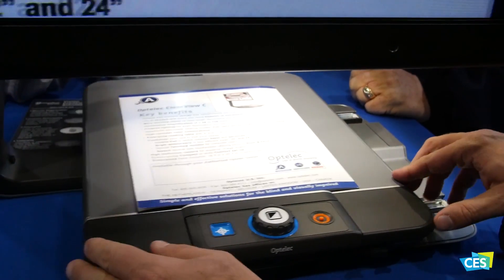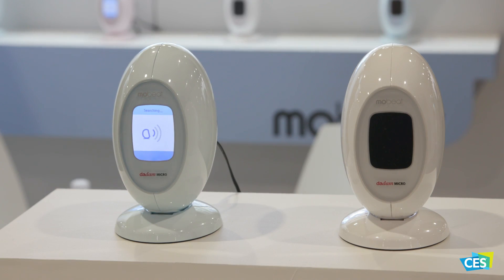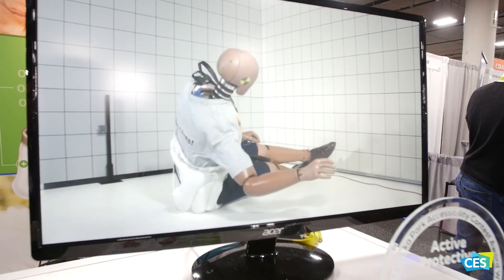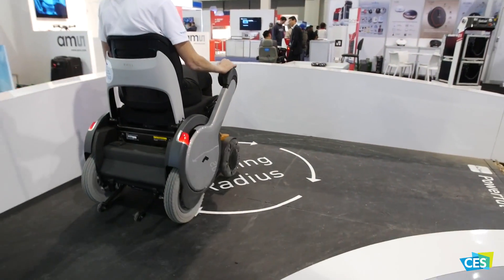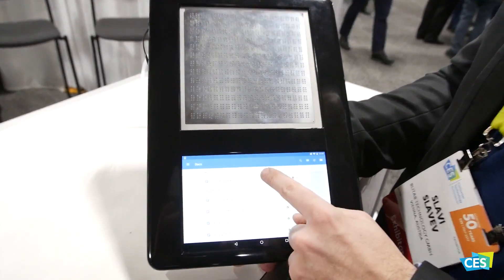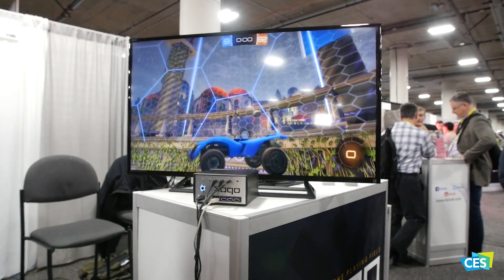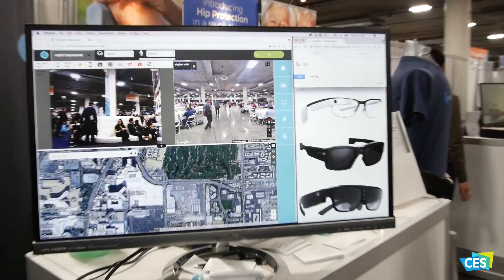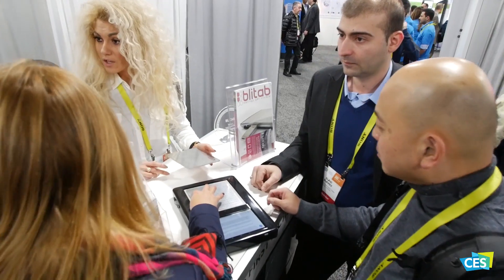Accessibility at CES 2017: Enabling Independence for All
Technologies that enable us all to live independently regardless of age or ability are represented across CES 2017, including the five winners of the CTA Foundation’s Eureka Park Accessibility Contest and the exhibitors in the Accessibility Marketplace.